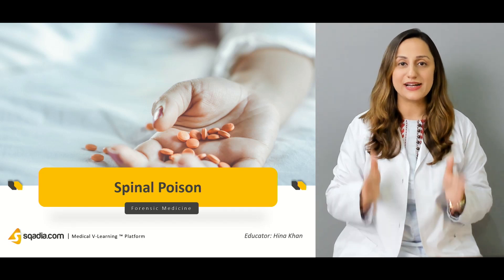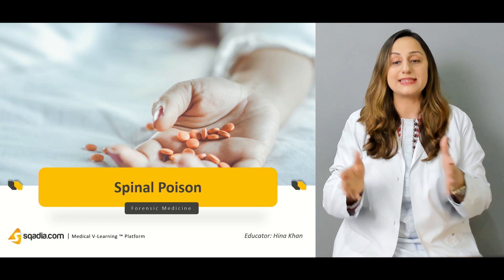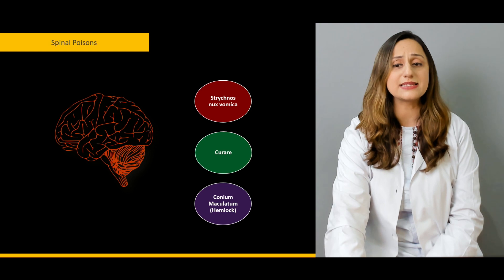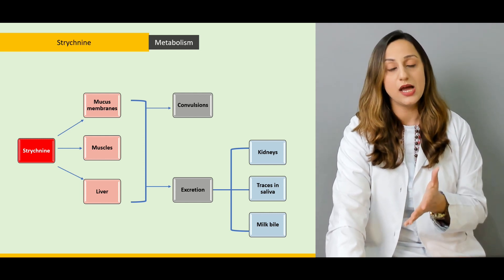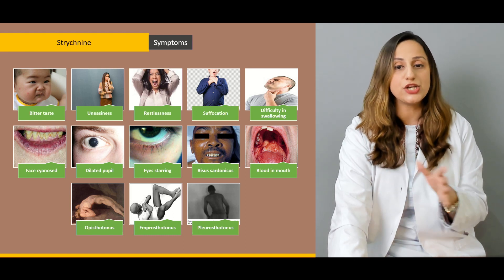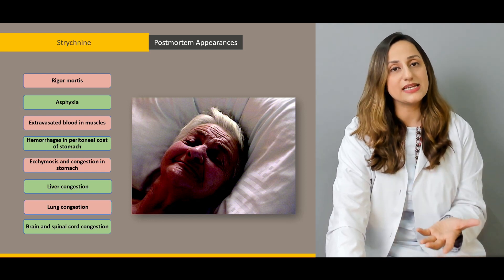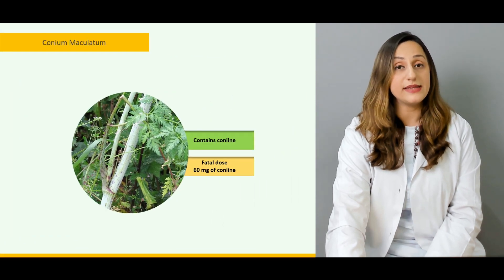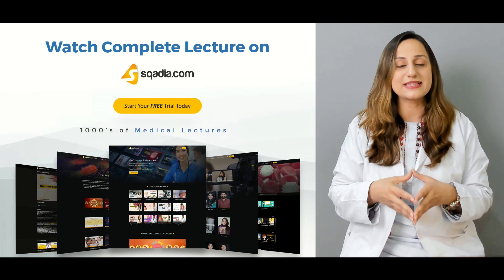Spinal Poison | Forensic Medicine Lectures | Student Education | V-Learning | sqadia.com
Forensic Medicine online course at sqadia.com brings another important lecture on Spinal Poison. This V-Learning™ provides education on strychnine, curare, and Conium Maculatum.

Lecture Duration - 00:43:26

This forensic poisoning lecture on Spinal Poison discusses 3 major types of poisons that affect the Spinal Cord. Initially, you will learn about the Strychnos Nux Vomica tree specifications. The spinal poison produced by this plant is Strychnine.

Medical students are educated about the metabolism of strychnine. The metabolism of strychnine through mucus membranes, Muscles, and liver is made understandable.

Strychnine mechanism of action is the next subject of discussion in this forensic poisoning lecture. Then, the detailed symptoms of strychnine spinal poison are reported. Alongside, strychnine fatal dose and postmortem appearances come under consideration.

Forensic poisoning lecture on spinal poison then moves to the explanation of the second poison that is curare. The source of curare is discussed to provide you a thorough knowledge about this poison. It is a peripheral nerve poison.

The curare mechanism of action is educated in detail to make it clear for you to understand how it works as a peripheral nerve poison. Moving onward, curare symptoms, curare fatal dose, and curare treatment is highlighted.

1300+ Medical Courses Lectures.

In addition to this, medical students are also made knowledgeable about the postmortem appearance of curare poisoning in this spinal poison lecture.

The third and the last poison discussed in this spinal poison video lecture is the Conium Maculatum. Light is shed on the fatal dose and symptoms of Conium Maculatum at the end of this sqadia.com lecture.